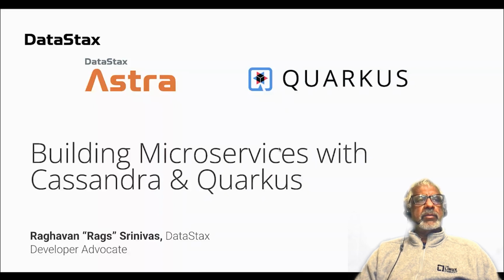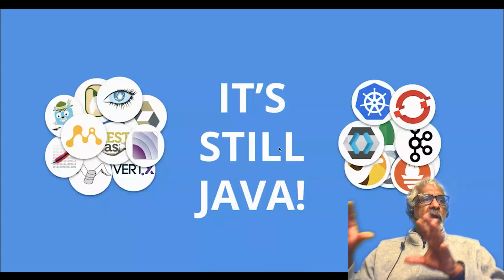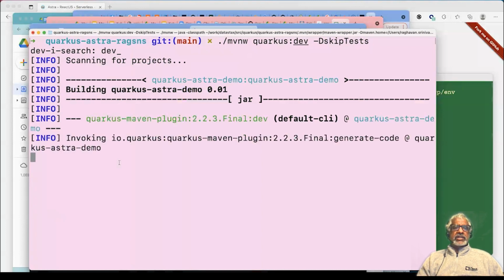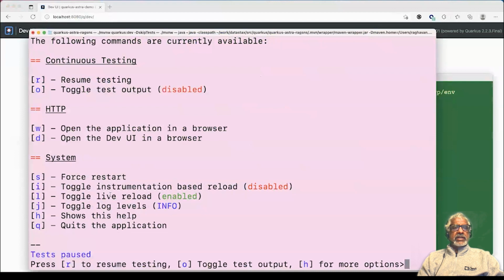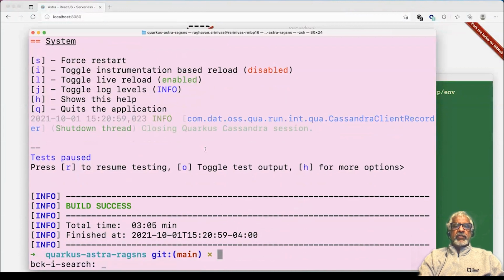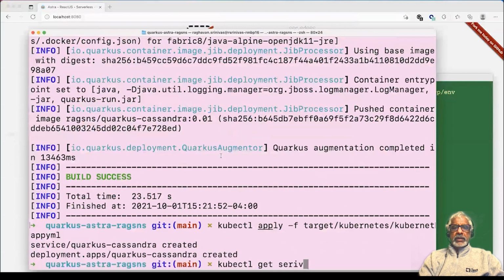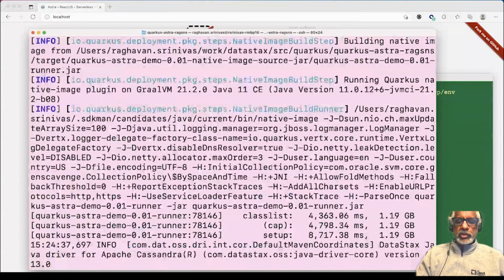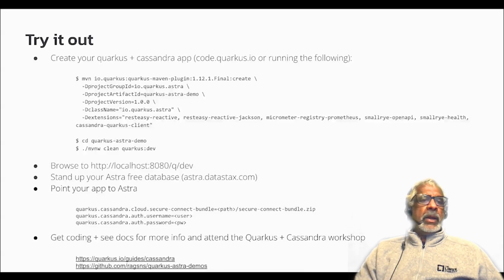Reactive Apps with Quarkus + Responsive Data with Cassandra = Developer Nirvana!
Our install-free Cassandra workshops touch upon how Cassandra is an ideal platform for instantaneous data access. Quarkus is a Java framework and runtime built on technologies and standards familiar to most Java developers. It's reactive at its core, boasting extremely fast boot times and low memory utilization, while providing near-instant scale-up. This is critical for JVM apps when running on high-density container platforms such as Kubernetes. It offers a great developer experience, with capabilities such as live coding, continuous testing, and so on. If you’re a Spring or Java developer/architect, this workshop is meant for you!! Even if you’re a novice Java developer you will be able to follow along and level up your skills.

While this demo won’t transform you into a power cloud-native programmer or architect overnight, you’ll learn by doing and taking some baby steps towards the transition. In this session, you’ll start from scratch by installing GraalVM and will learn how to hook up your Quarkus app to AstraDB and end up packaging it as a native app (goodbye JVM), all from a cloud-based IDE. You will also look at features of the platform such as hot reloading, debugging, etc., which make development a joy again!